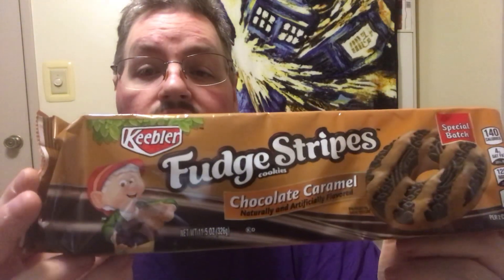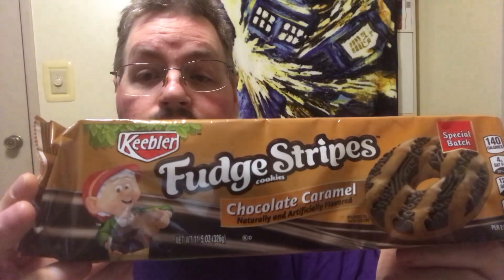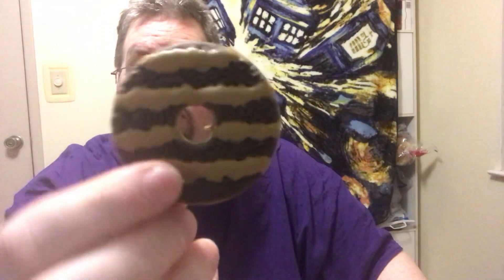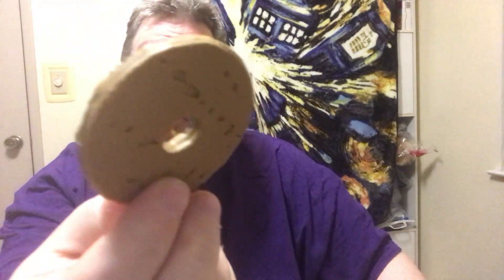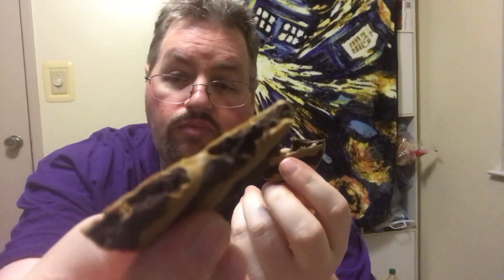Keebler fudge stripes chocolate caramel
Keebler chocolate caramel fudge stripes